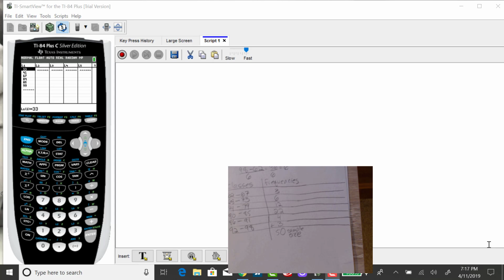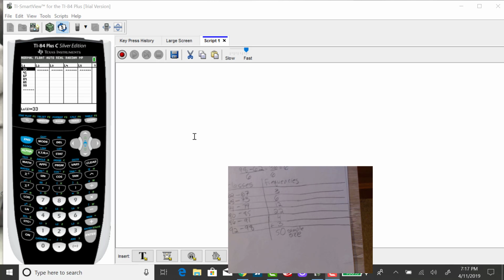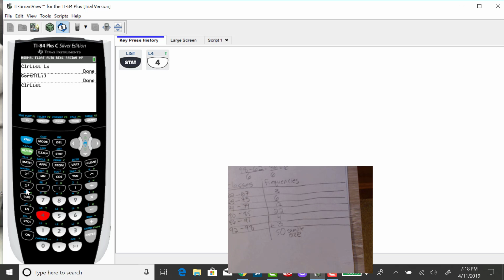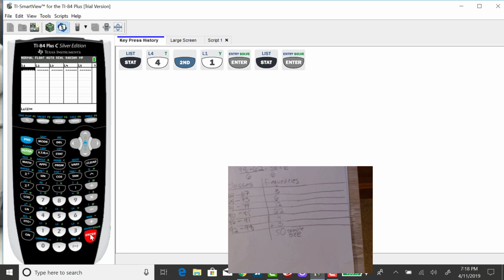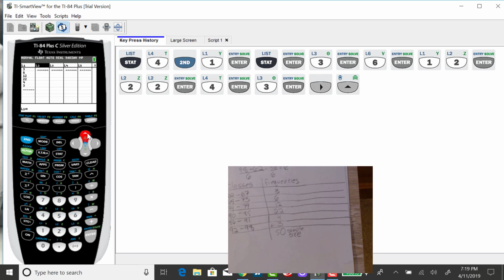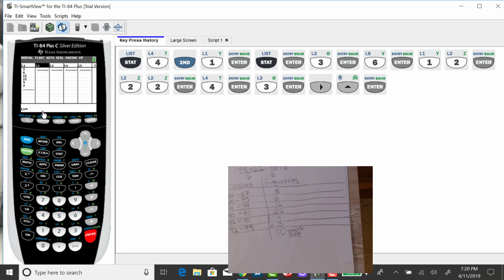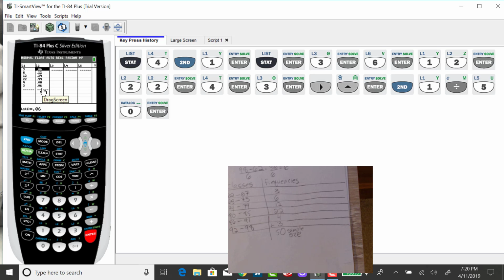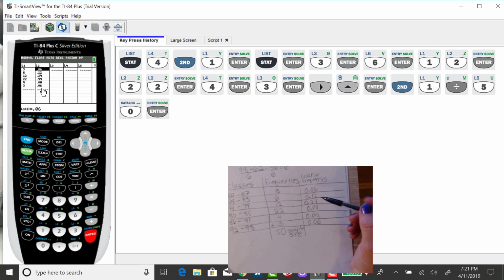Relative Frequency Distribution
Constructing a frequency distribution.